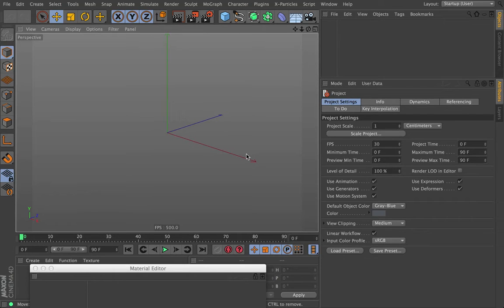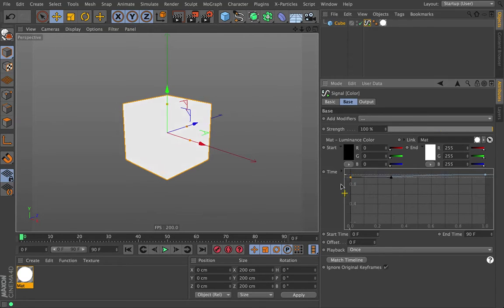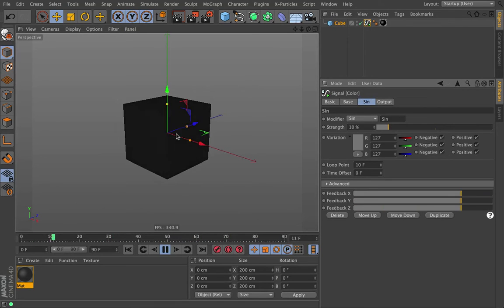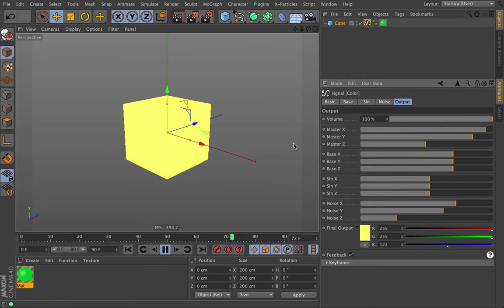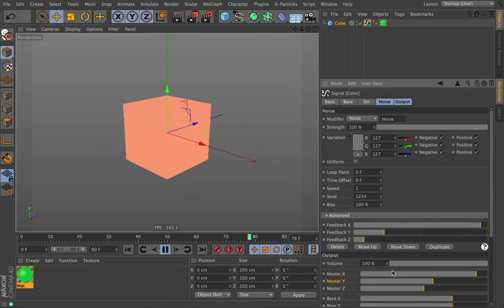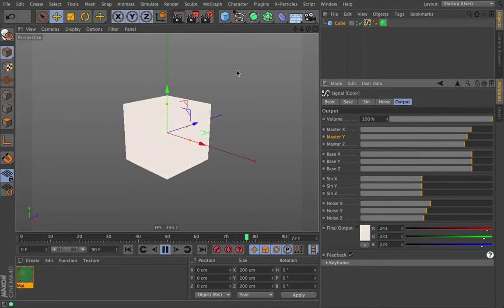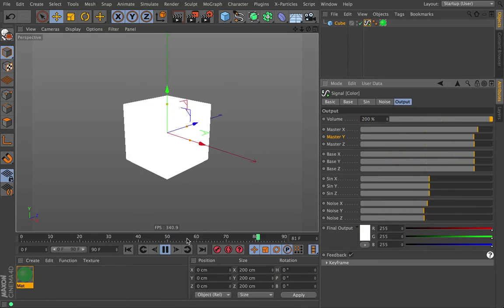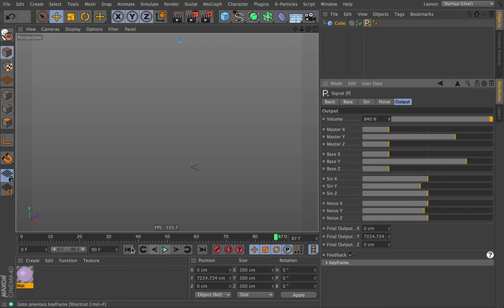Greyscalegorilla Signal Training: Feedback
Learn about Feedback in Greyscalegorilla's Signal Plugin for Cinema 4D.